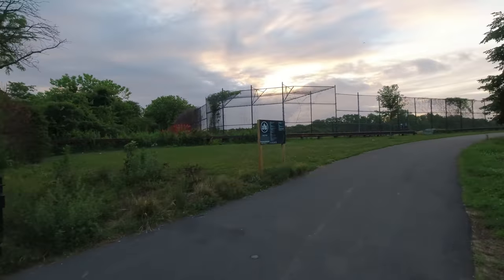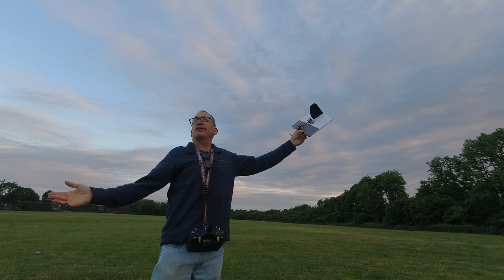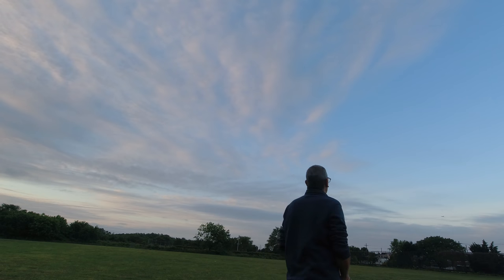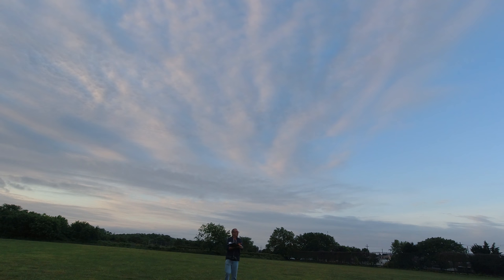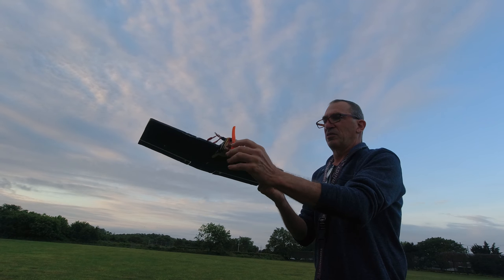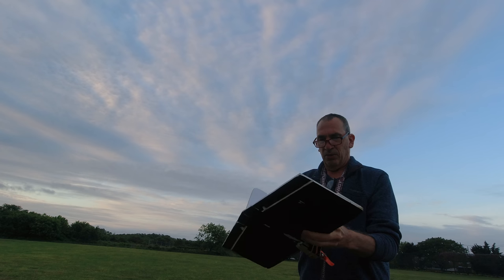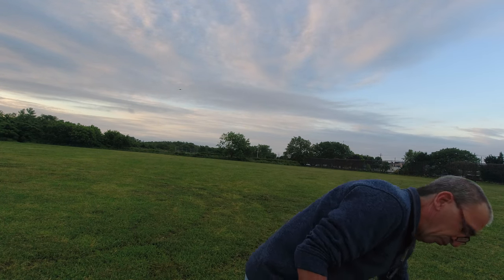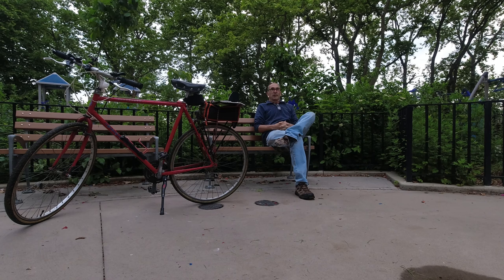end of rc foamboard